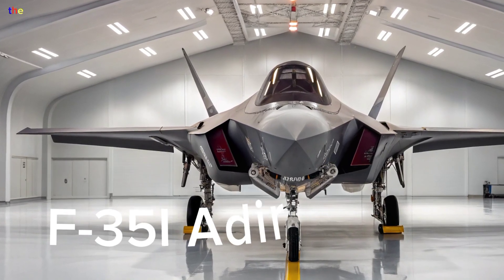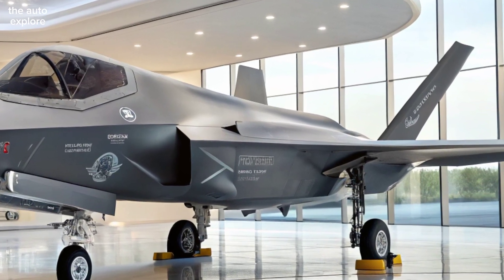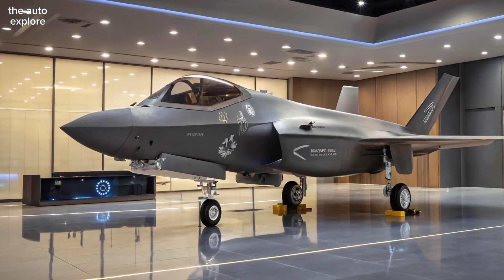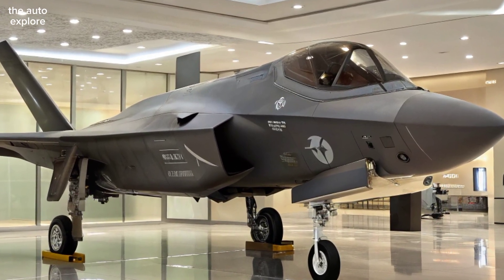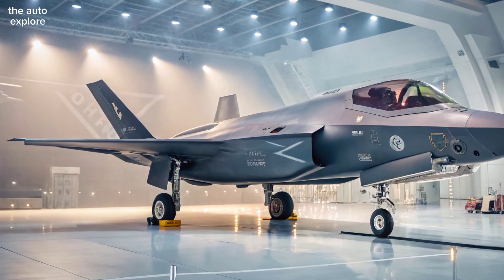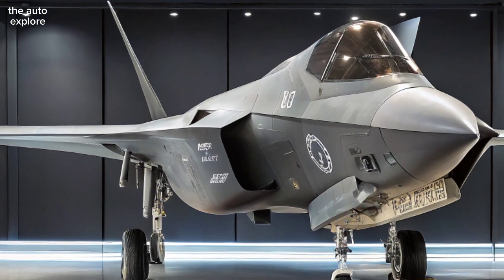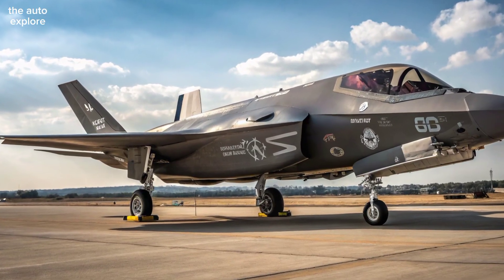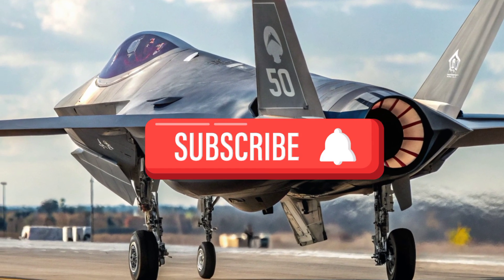2025 F-35I Adir – Israel’s Next-Gen Stealth Fighter Explained!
2025 F-35I Adir – Israel’s Next-Gen Stealth Fighter Explained!

Welcome to The Auto Explore! In this video, we take an in-depth look at the new 2025 F-35I Adir, Israel’s upgraded stealth fighter jet. Discover its advanced avionics, unique Israeli modifications, cutting-edge weapons systems, and why it stands out from other F-35 variants. Whether you’re an aviation enthusiast or curious about modern military technology, this detailed overview covers everything you need to know about the IDF’s most powerful fighter jet for 2025.

2025 F-35I Adir, Israel F-35I Adir, new F-35I Adir fighter jet, Israeli Air Force stealth fighter, F-35I Adir features, F-35I Adir upgrades 2025, IDF fighter jets, next-gen stealth jet Israel, F-35I Adir review, F-35 Lightning II Israel, The Auto Explore fighter jet review